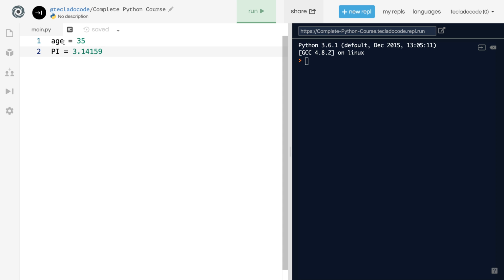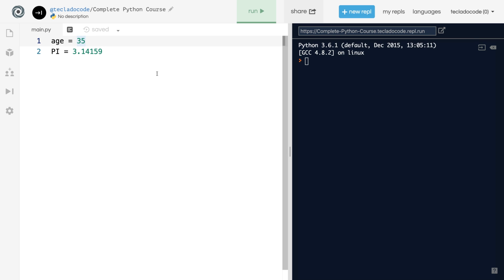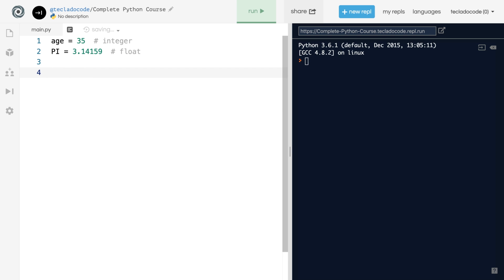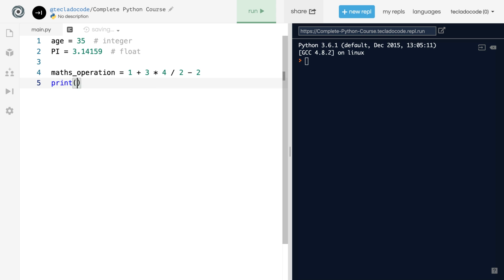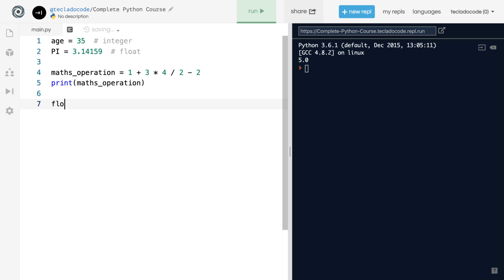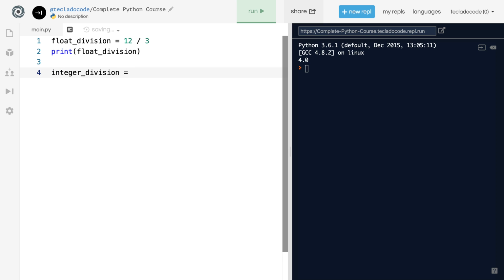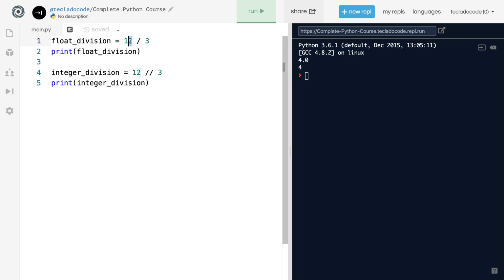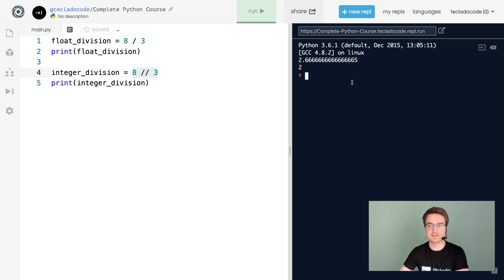Python Full Course For Beginner | Numbers